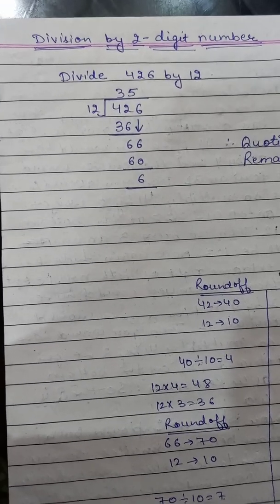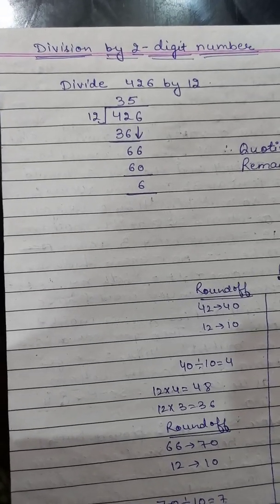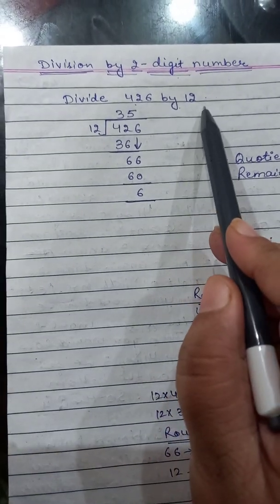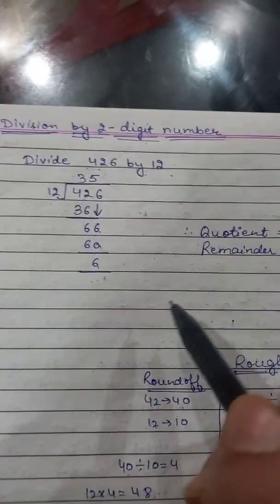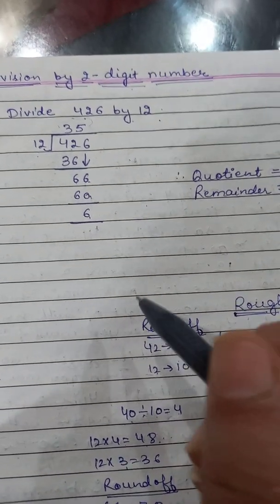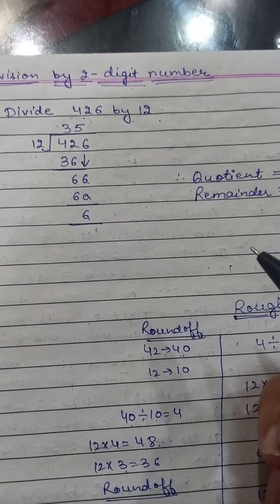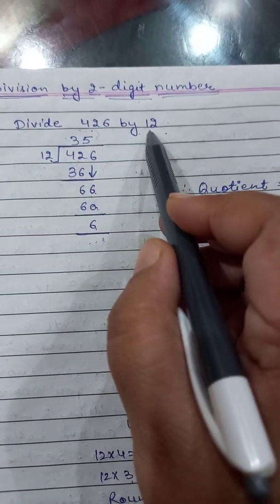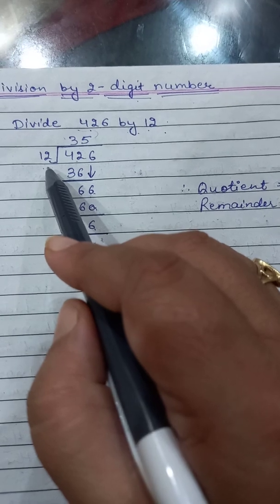Division by 2-digit number